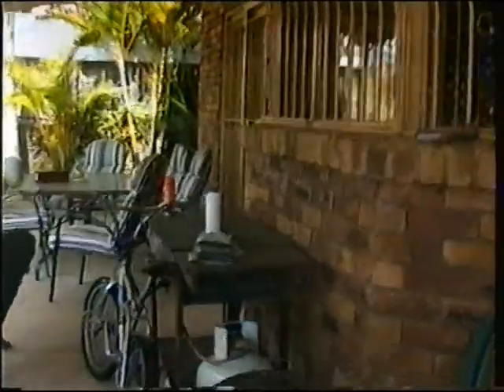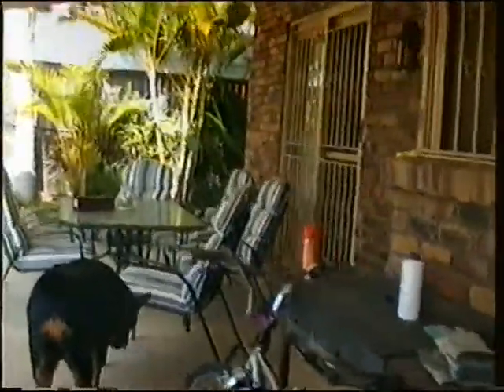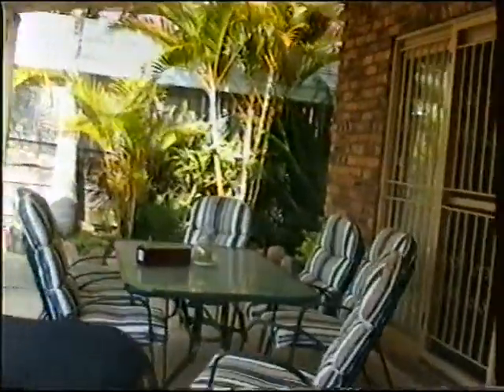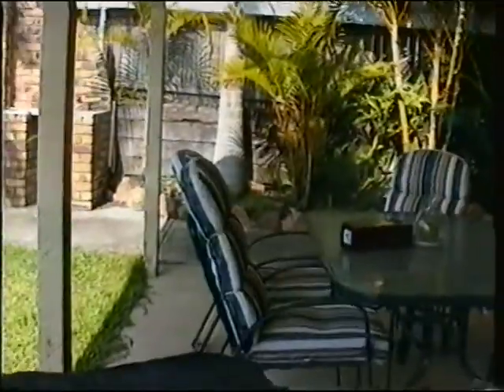Max 1.mpg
Tracey showing us around the new house